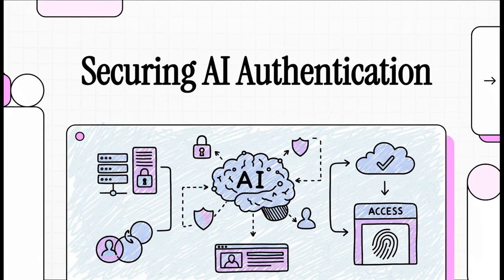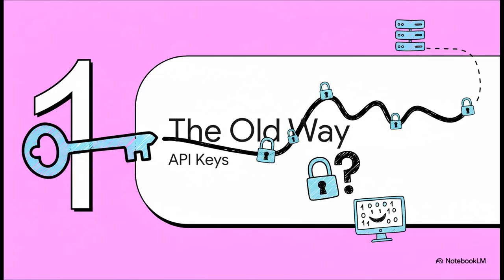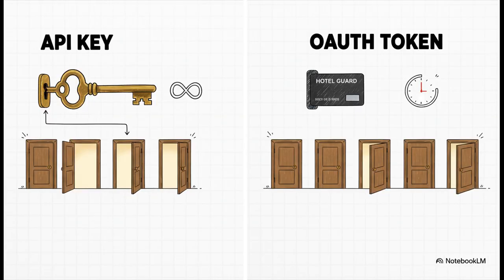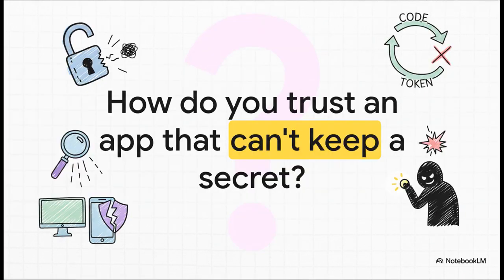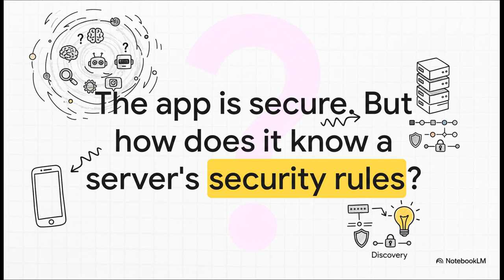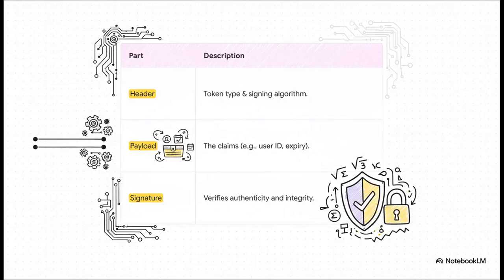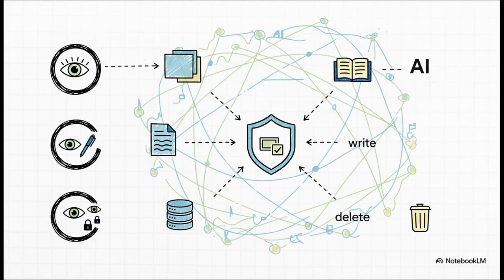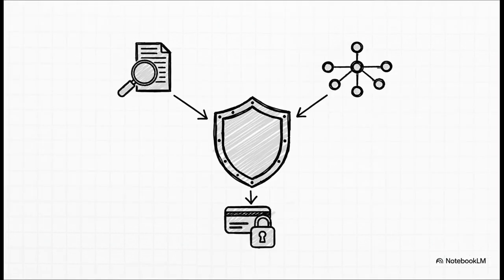Securing AI Authentication: A developer’s guide to MCP auth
The source material is a developer's guide detailing how to secure MCP servers against the risks posed by increasingly capable AI agents through robust authentication and authorization. It establishes that OAuth 2.1 and the accompanying PKCE standard are necessary for production systems, replacing insecure static API keys with auditable, time-limited tokens. Security configurations are made automatically discoverable through Protected Resource Metadata and Authorization Server Metadata endpoints, which allows for scalable client onboarding via Dynamic Client Registration. The guide instructs developers on the crucial process of validating JWT access tokens before executing any actions, followed by enforcing granular access permissions using Role-Based Access Control (RBAC). Finally, the text explains how the vendor WorkOS facilitates this complex integration, offering options like an OAuth bridge or the managed AuthKit service to handle the identity aspects of the security workflow.